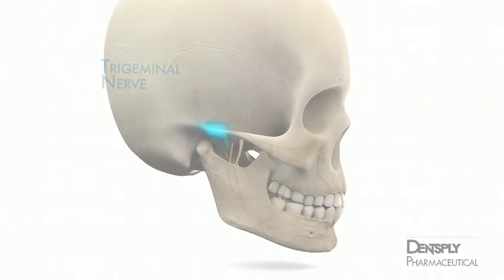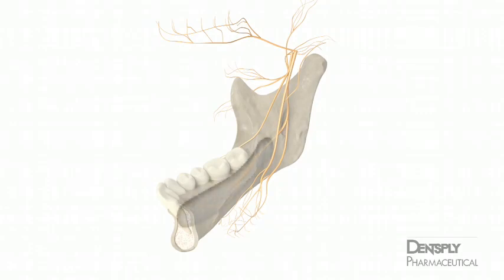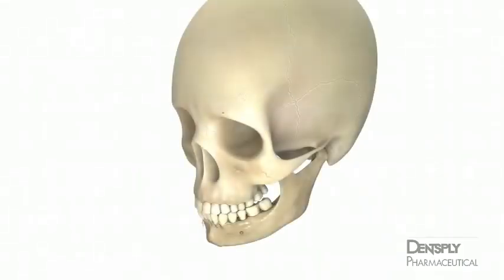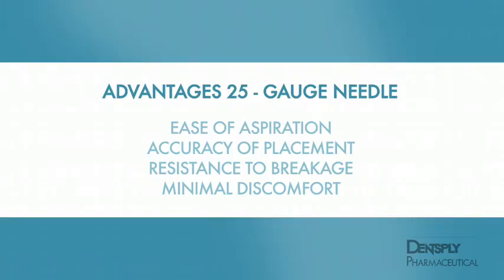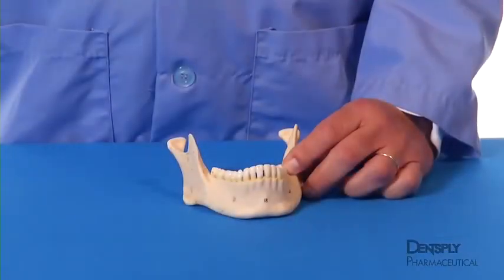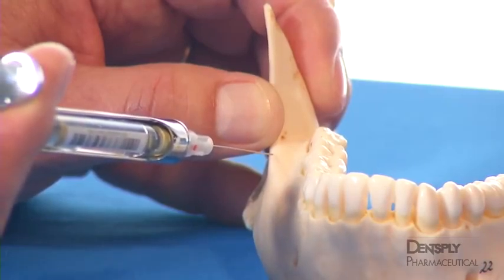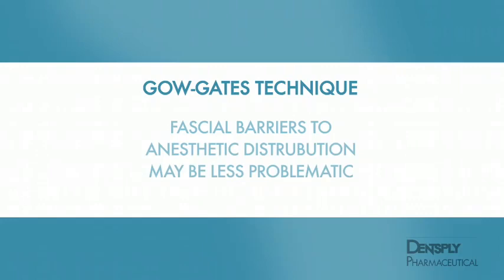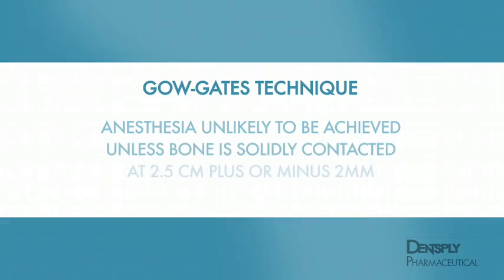Gây tê gai Spix